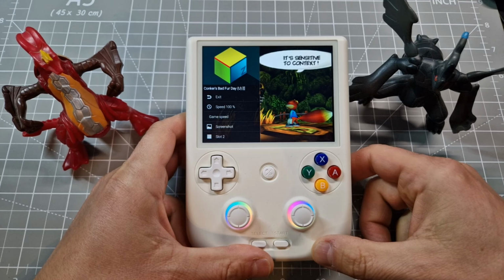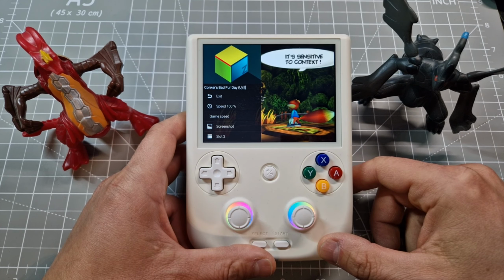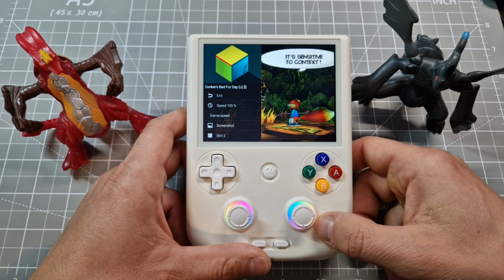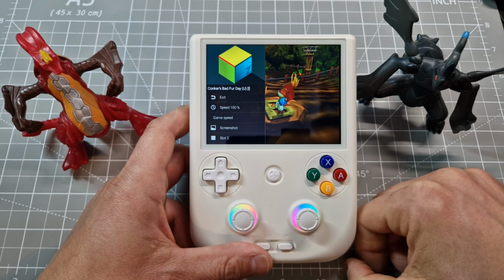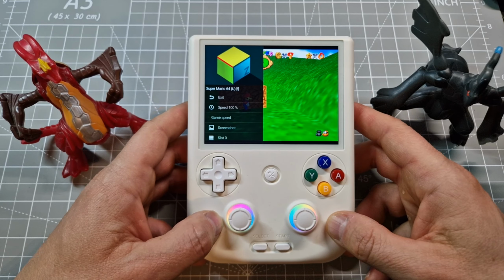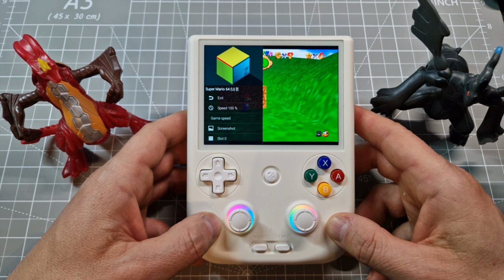Anbernic RG406V testing Nintendo 64 games I N64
Hello, everyone! Nintendo 64 on Anbernic RG406V today .

00:00 let's go
01:14 Conker's bad fur day
03:52 007 - Golden Eye
04:56 Banjo Kazooie
06:19 Blast Corps
07:58 Cruis'n USA
09:45 Fighting Force
11:18 Flying dragon
12:10 Hot Wheels
13:22 Mario Kart 64
14:19 Super Mario 64
16:26 bye